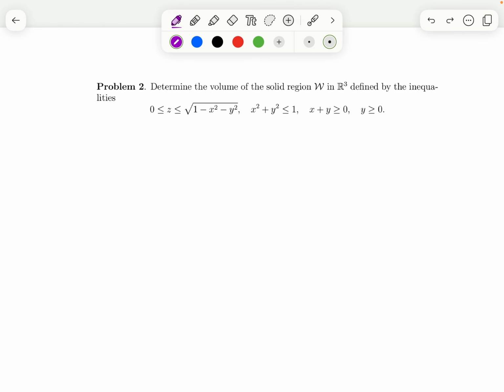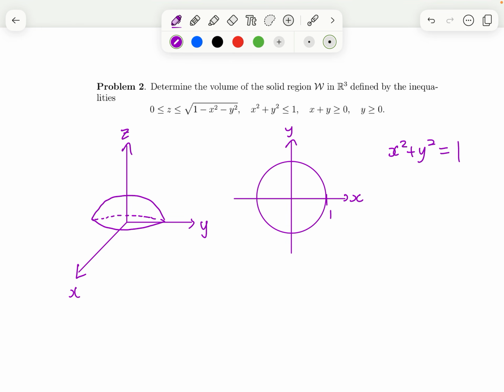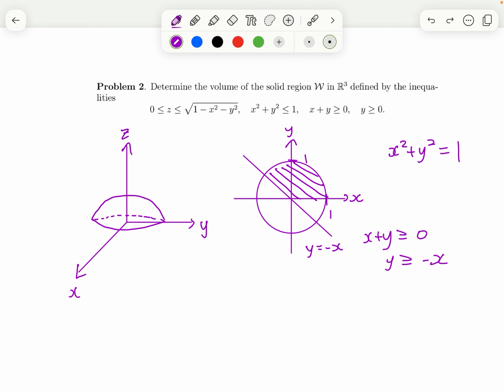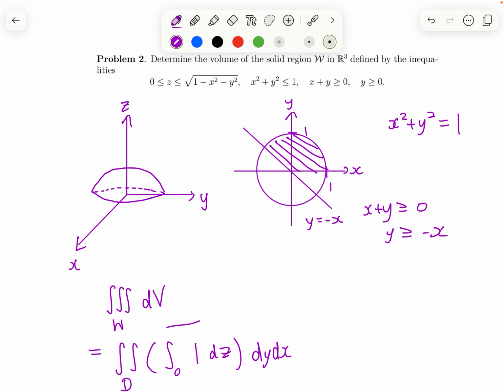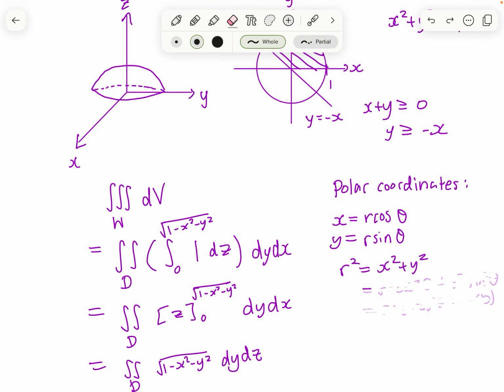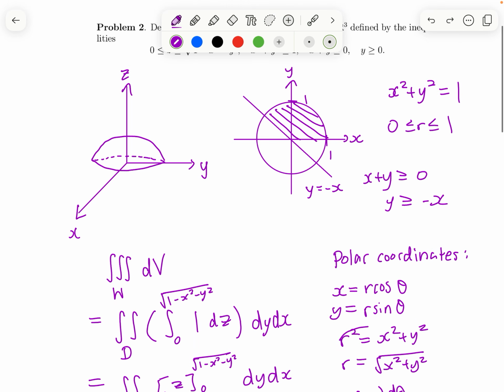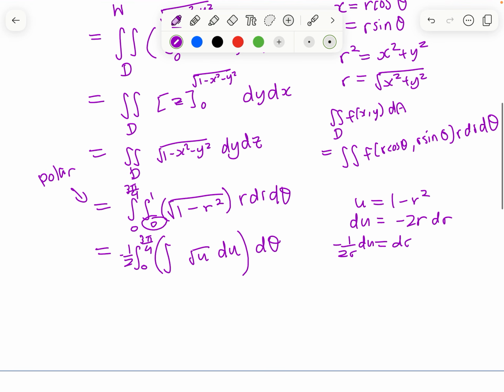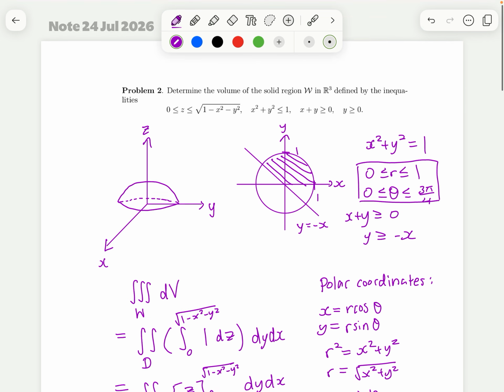Using triple integration to determine volume of a solid region (z-simple, polar coordinates)